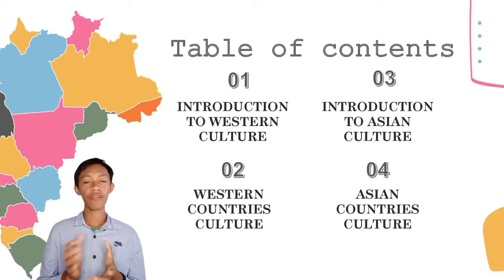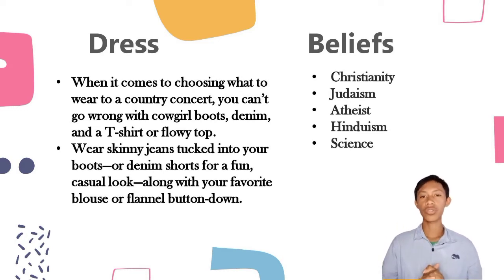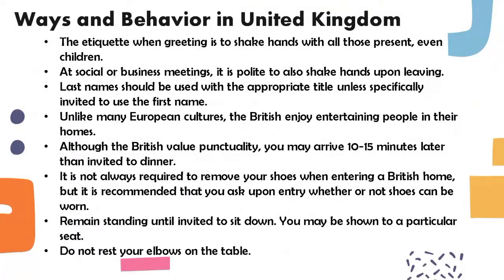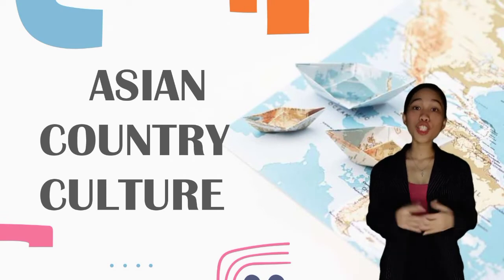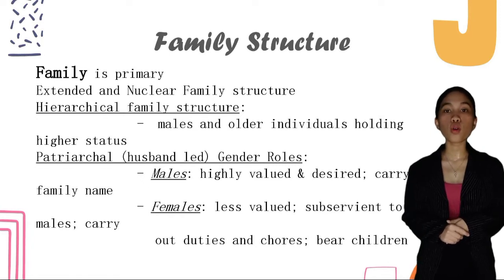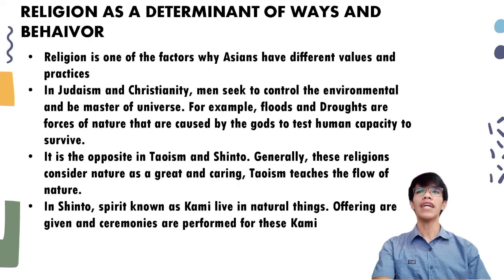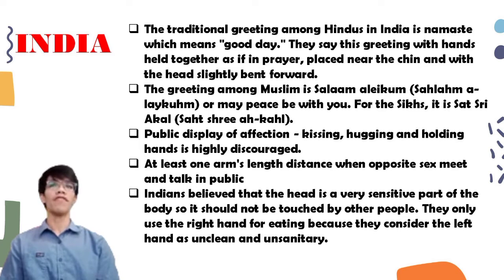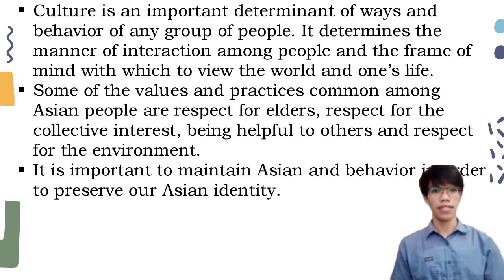DC44-The Western and Other CULTURE by Group 3